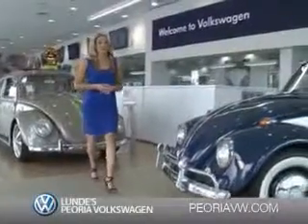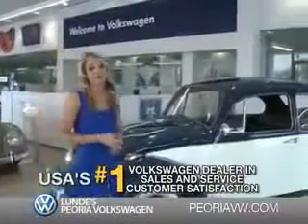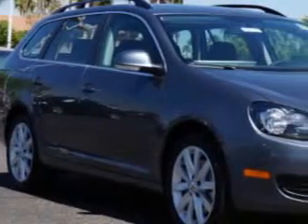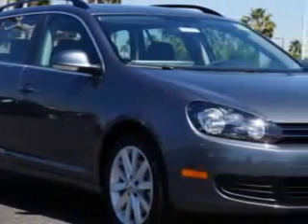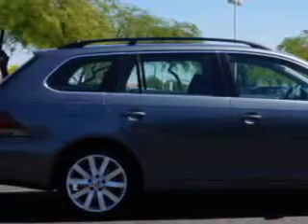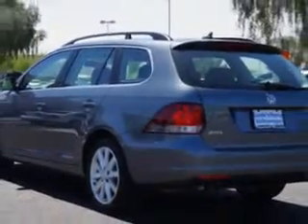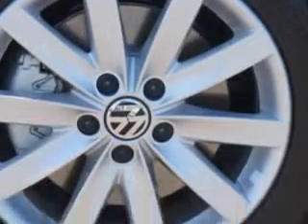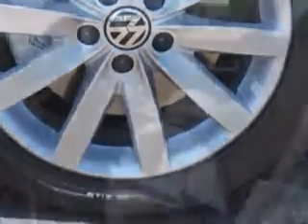2014 Volkswagen Jetta Lunde's Peoria Volkswagen Phoenix, AZ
2014 Volkswagen Jetta Check out this Platinum Gray Metallic Volkswagen Jetta Wagon, equipped with a 4 Cylinder engine and a dual shift gearbox transmission. Enjoy an exceptional 39 miles to the gallon on this great car with features like Sirius Xm Satellite Radio, Halogen Headlights, Slide/Tilt Sunroof, Power Driver and Passenger Seating, Ambient Lighting, Auxiliary Audio Input - Ipod, Electronic Stability Control, Cargo Cover, Heated Exterior Mirrors With Integrated Turn Signals, Electronic Brakeforce Distribution, Speed Sensitive Central Locking Power Door Locks, Emergency Braking Assist, Power Panoramic Sunroof, Speed-Proportional Power Steering, 6 Disc Cd Player In Dash, Heated Driver and Passenger Seating, and much more. Enjoy the drive and have peace of mind in this Volkswagen Jetta. See us at Lunde's Peoria Volkswagen today!VIN:3VWPL7AJ9EM609093

8801 w Bell Road
Peoria, Arizona 85382